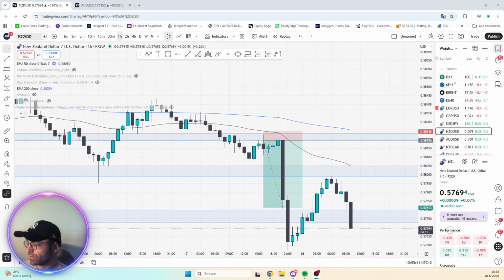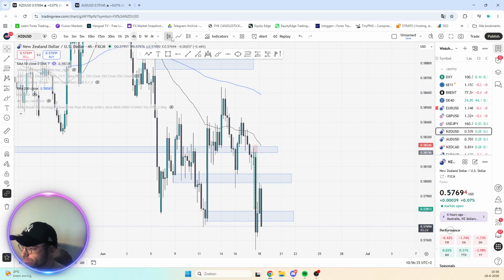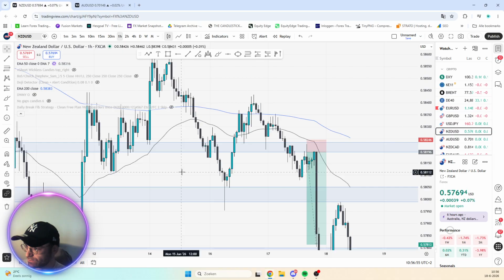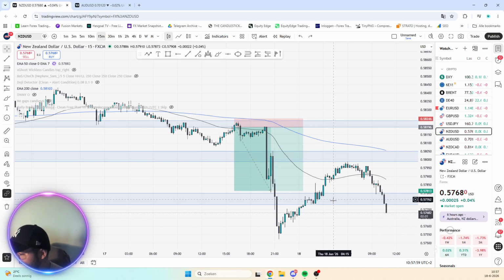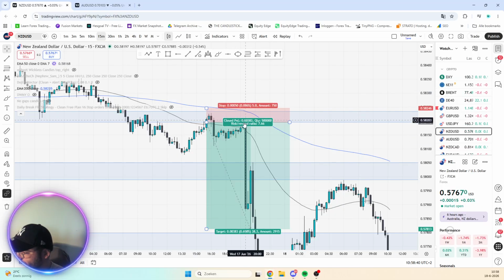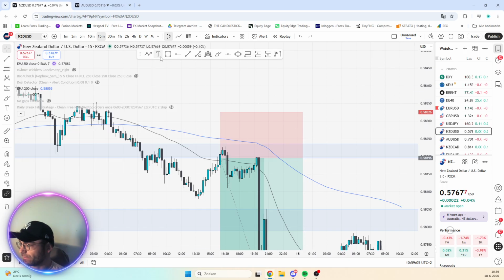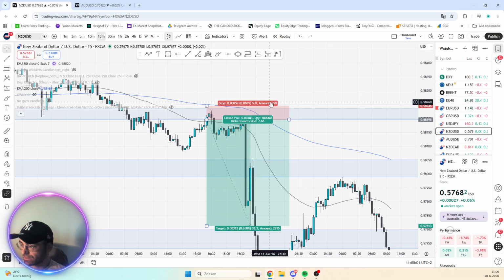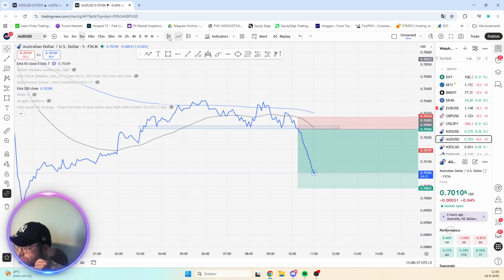This 8R Trade Would Have Passed My Funded Account… But Spread Got Me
In this video, I break down a simple trade setup that would have been around an 8R move and could have passed a funded account.

The analysis itself was clean, the direction was right, and the trade idea played out almost exactly as expected. But because of crazy news spread, I got stopped out around 13 pips above the actual price and around 8 pips above my stop loss.

It’s frustrating, but it’s also a good reminder that trading is not only about being right. Spread, news, execution, and risk management all matter too.

In this video, I go over:
☑️ The simple analysis behind the trade
☑️ Why the setup made sense
☑️ How the trade could have passed the account
☑️ What happened with the spread
☑️ The lesson I take from it